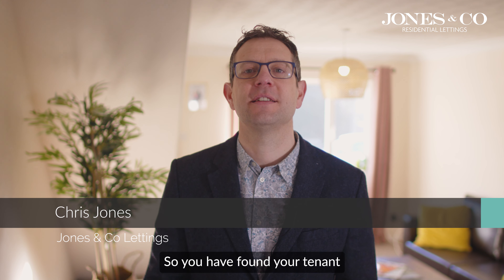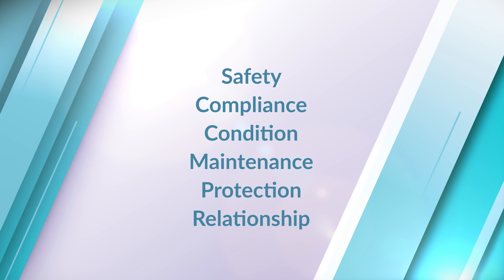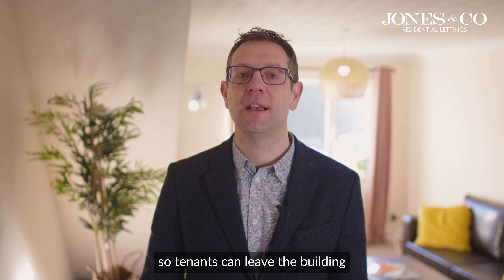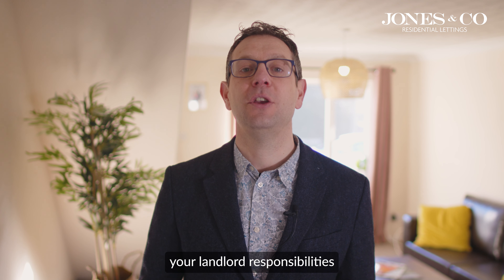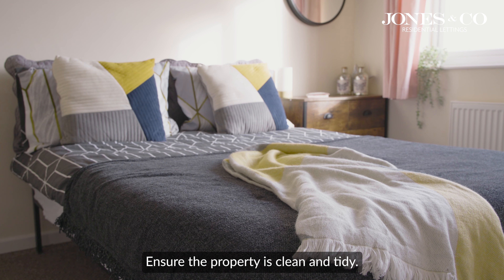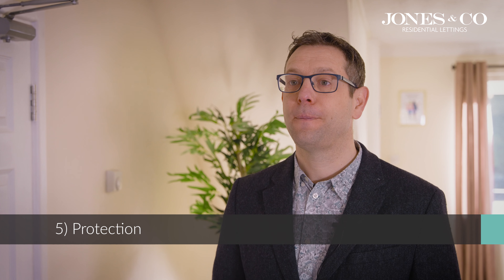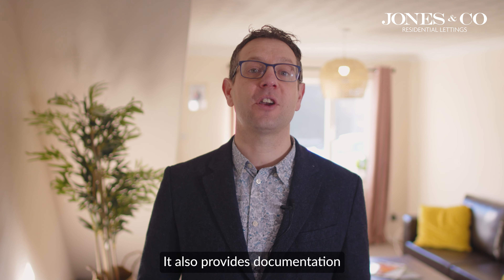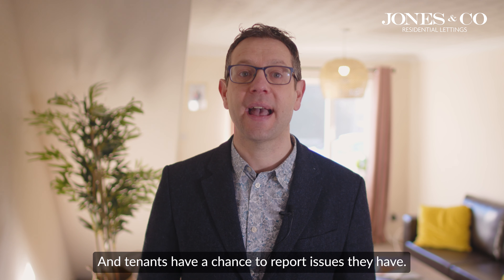6 Reasons to Inspect your HMO Regularly